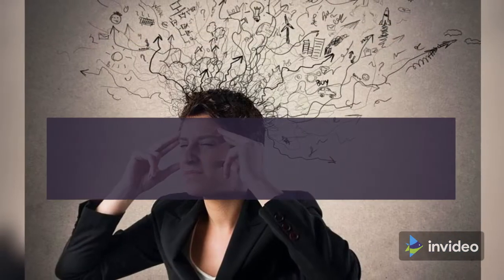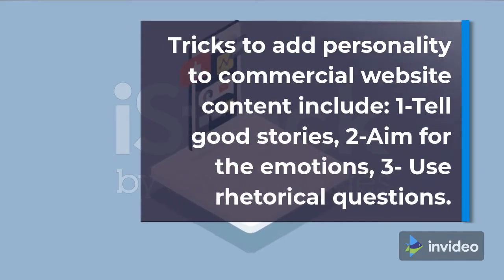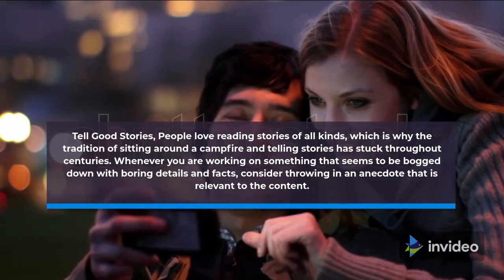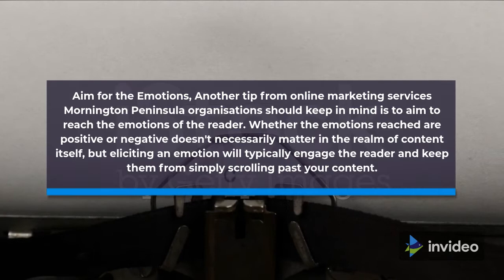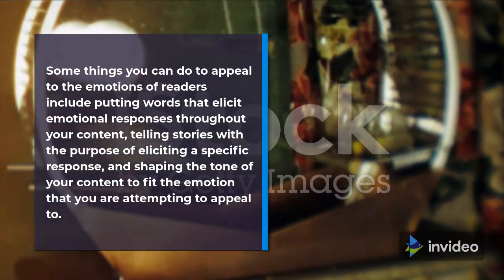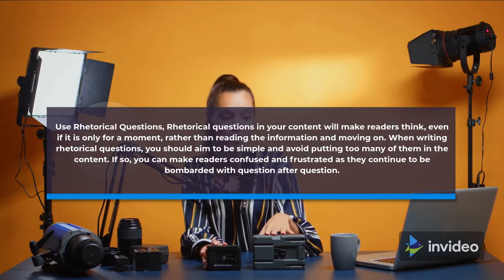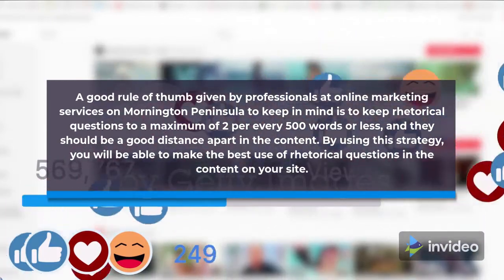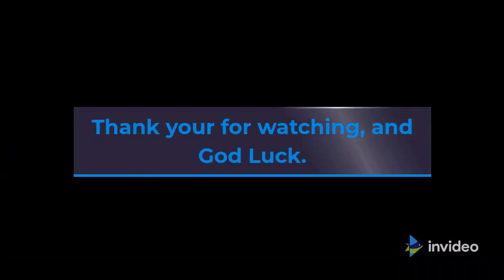How to Add Personality to Content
one of the founding concepts of content material advertising is to hold the readers of your content material engaged. there are various strategies you could use to try this, but one manner that has been tested especially powerful is to carry character on your content.

if you need to create content material to your internet site that is exciting, though, you may discover your self going for walks into creator's block as you brainstorm subjects and try and provide you with content material this is amusing to examine and informational to your target market. in case you're having problem making your content material brilliant and personable, there are a few tricks you may use to add persona to the content you produce.

hints to add personality to industrial website content material consist of:
inform correct testimonies
purpose for the emotions
Use rhetorical questions

inform properly stories
people love studying tales of a wide variety, which is why the way of life of sitting around a campfire and telling stories has caught at some stage in centuries. each time you are running on some thing that seems to be bogged down with dull info and facts, bear in mind throwing in an anecdote that is relevant to the content.

Your tales must be entertaining and functional, which captivates readers and maintains them in your internet site for a bit longer than they could had been if you stuck for your standard content producing techniques.

intention for the feelings
any other tip from on-line advertising offerings Mornington Peninsula businesses have to keep in thoughts is to aim to reach the feelings of the reader. whether the feelings reached are positive or terrible doesn't necessarily matter inside the realm of content itself, however eliciting an emotion will generally engage the reader and keep them from without a doubt scrolling past your content.

some things you can do to attraction to the feelings of readers consist of setting phrases that elicit emotional responses for the duration of your content, telling testimonies with the cause of eliciting a particular response, and shaping the tone of your content material to healthy the emotion that you are attempting to attraction to.

Use Rhetorical Questions
Rhetorical questions in your content will make readers suppose, despite the fact that it's miles best for a moment, instead of analyzing the statistics and transferring on. whilst writing rhetorical questions, you should purpose to be easy and keep away from setting too many of them in the content. in that case, you may make readers stressed and frustrated as they remain bombarded with query after query.

a terrific rule of thumb given with the aid of experts at online advertising services on Mornington Peninsula to hold in mind is to maintain rhetorical questions to a most of two in line with every 500 words or much less, and that they need to be an amazing distance apart within the content material. with the aid of the usage of this method, you will be able to make the pleasant use of rhetorical questions within the content on your web page.

those three tricks could make it in order that the content you produce is better than ever earlier than, enticing readers and injecting a dose of character to every submit. as soon as you have mastered writing content material with character, you will see a spike in reader engagement.